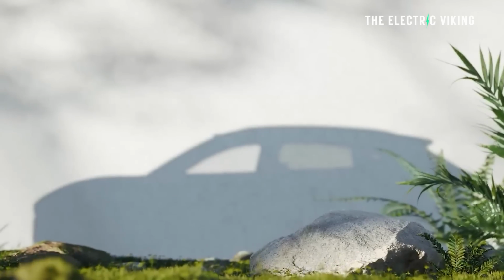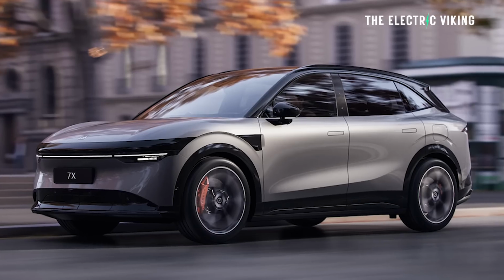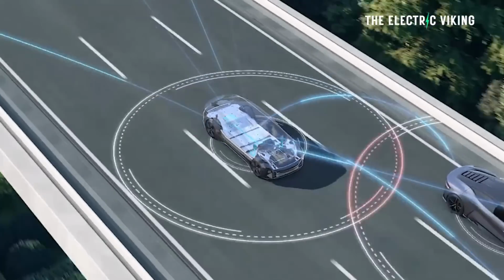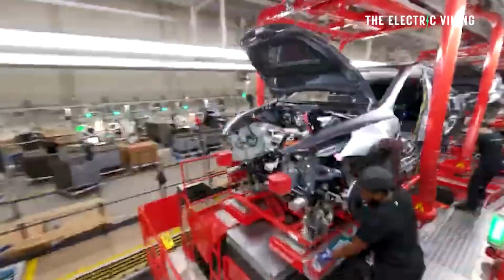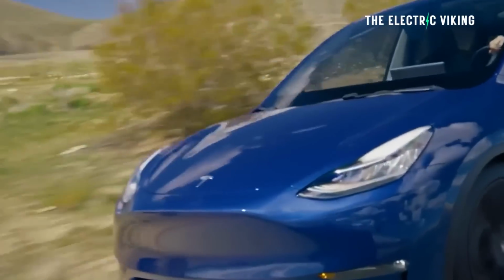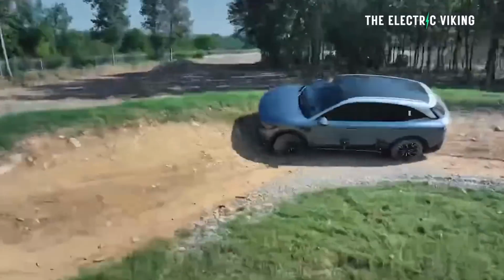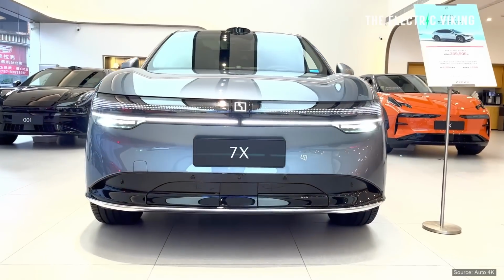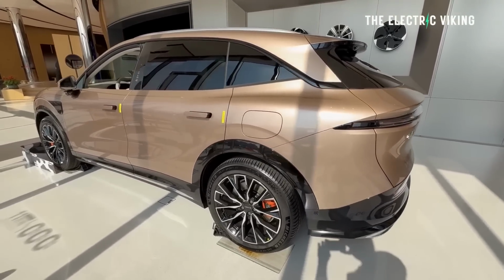Zeekr 7X EV price in Europe & China reveals likely price in other markets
My favourite tech product of 2024, the Mammotion Luba autonomous lawnmower